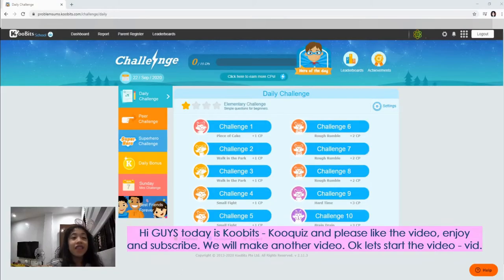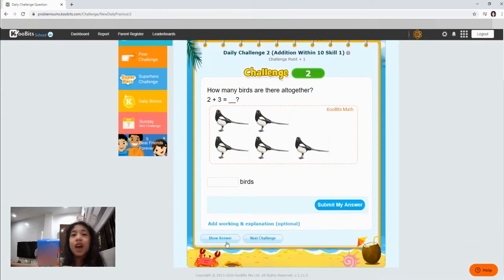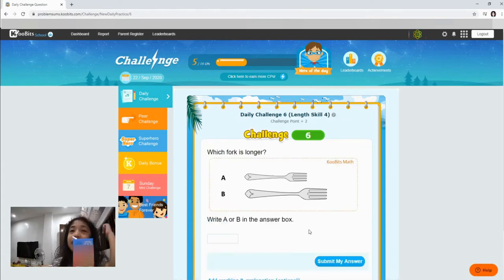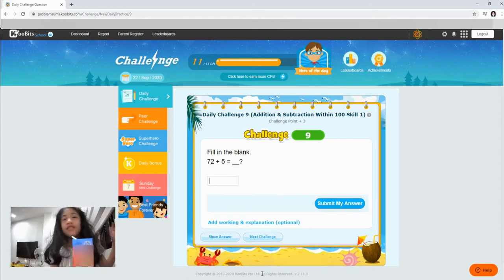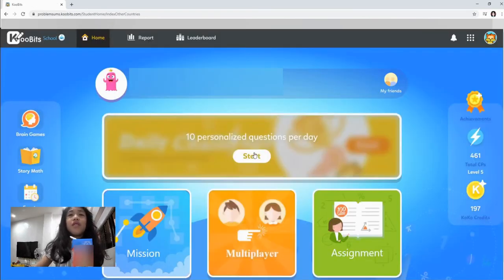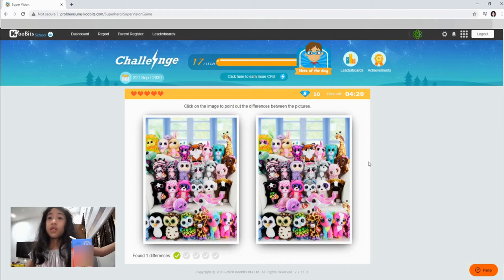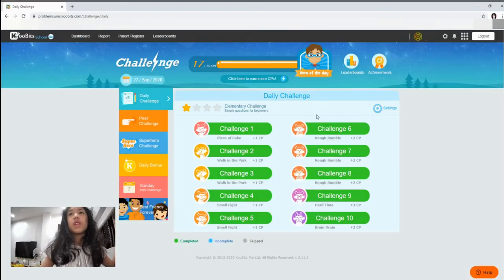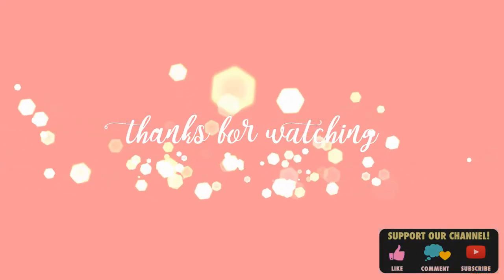Koobits for kids Math homework before Roblox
Hi guys. I'm finishing my 2nd Grade Math Homework in this video before I can play Roblox! You can add me in Roblox.